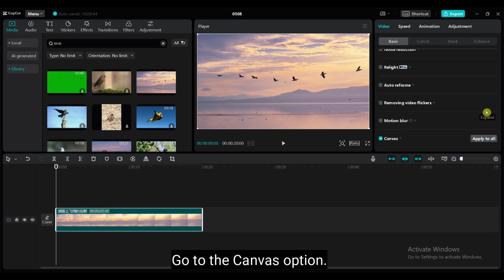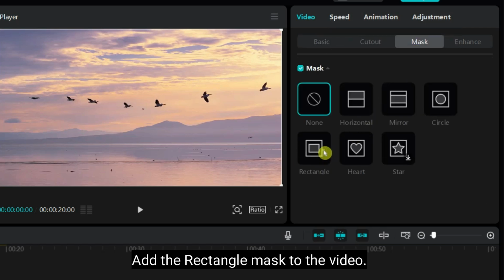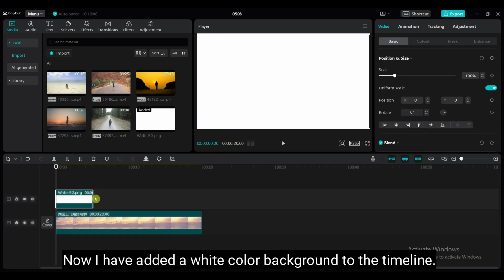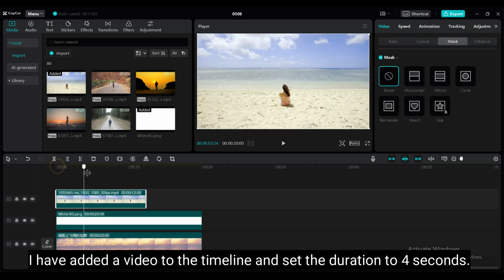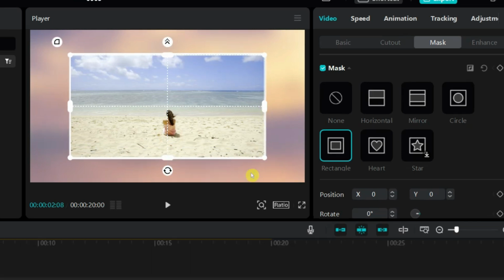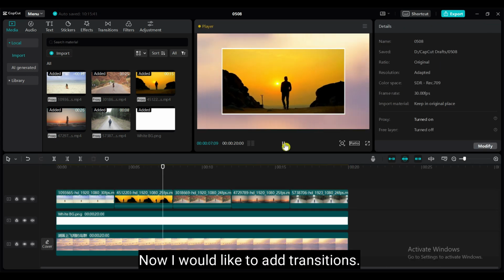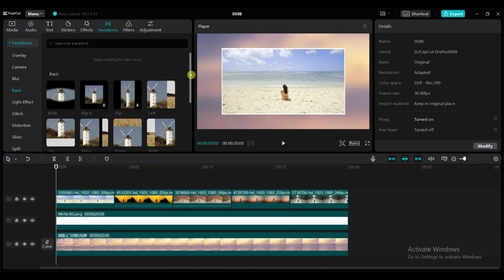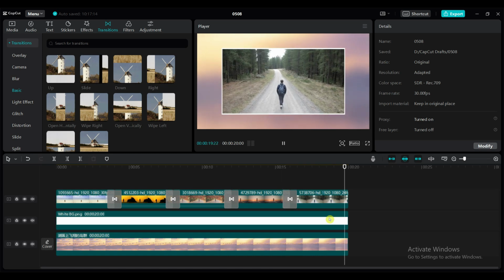CapCut Intro Screen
🎬 CapCut Intro Screen Tutorial: Craft Engaging Video Introductions! 🌟

Learn how to create captivating intro screens for your videos using CapCut! This tutorial will walk you through the steps to design and customize intro screens that grab attention and set the tone for your content. Perfect for beginners and experienced editors alike.